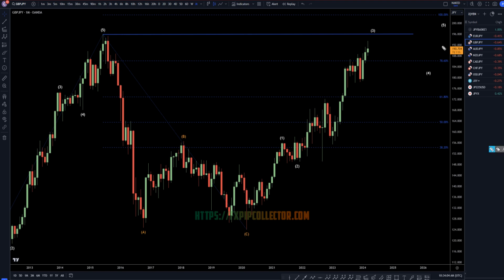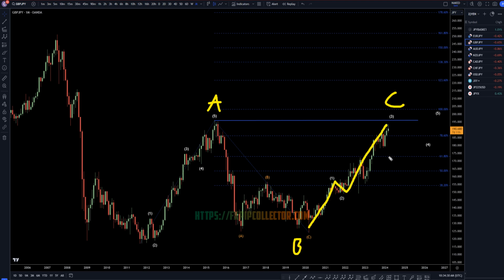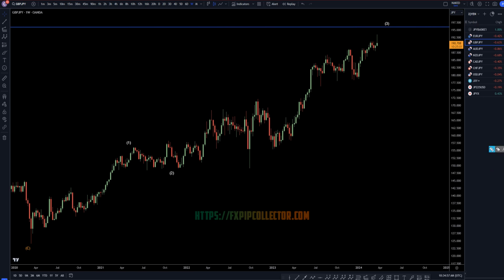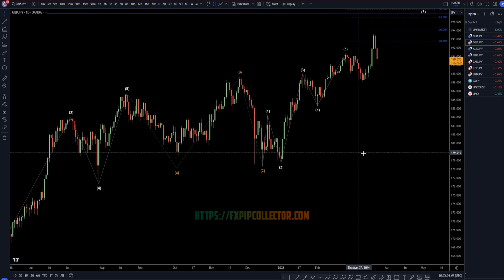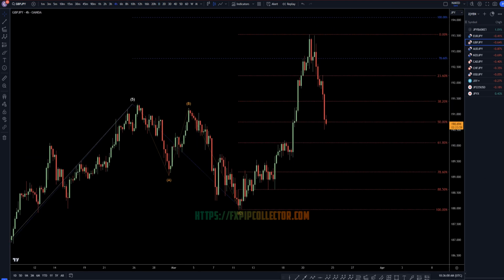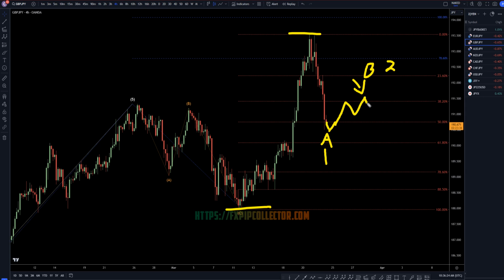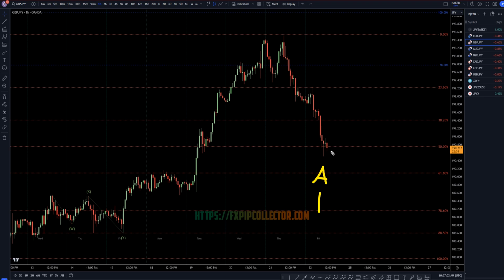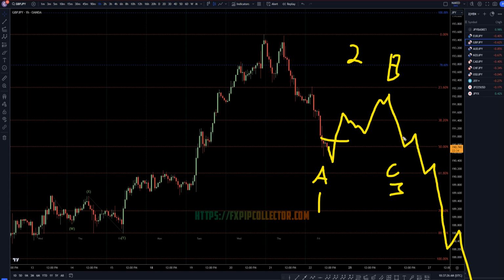Latest GBPJPY Forecast and Elliot Wave Technical Analysis for March 22, 2024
This video is about GBP/JPY Trading Strategies: March 22, 2024, In-Depth Technical Analysis & Forecast.

👉USDCAD Forecast & Technical Analysis March 22, 2024, USD JPY